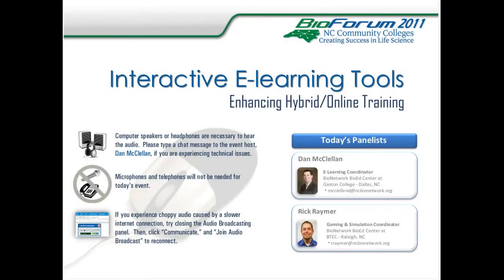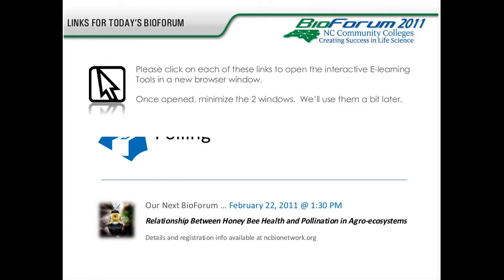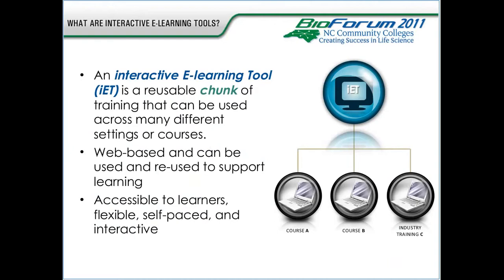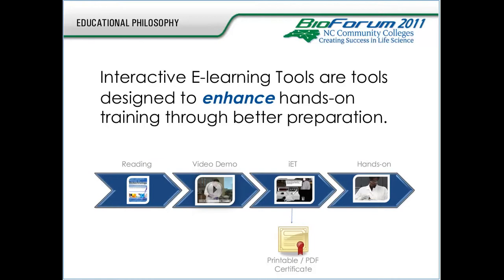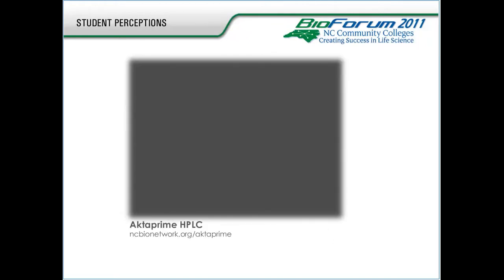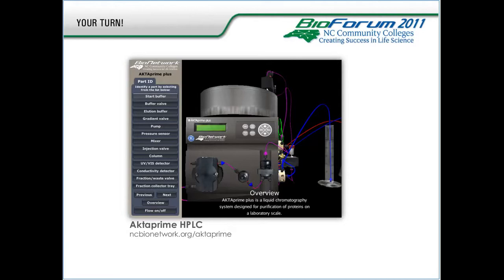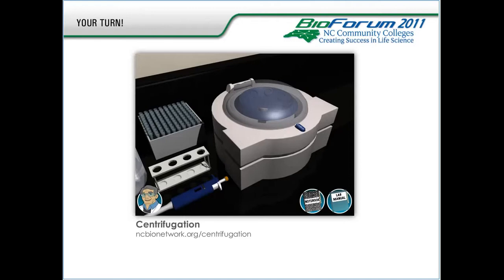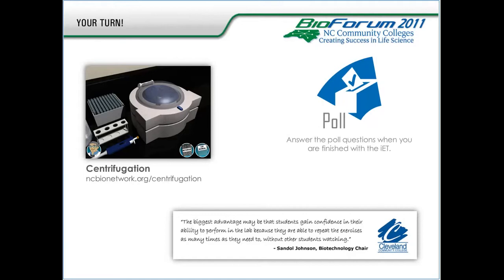Interactive eLearning Tools / BioForum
Dan McClellan and Rick Raymer will introduce BioNetwork's new interactive elearning tools for science and math training including:
• Aktaprime HPLC
• Centrifugation

This webinar will give you a chance to use these learning objects and learn how to incorporate them into your courses.